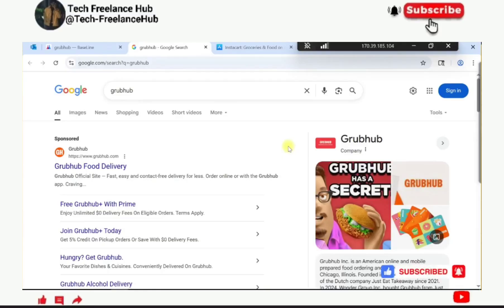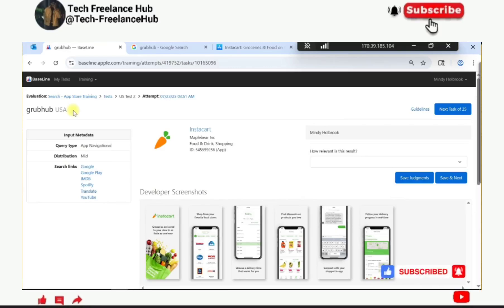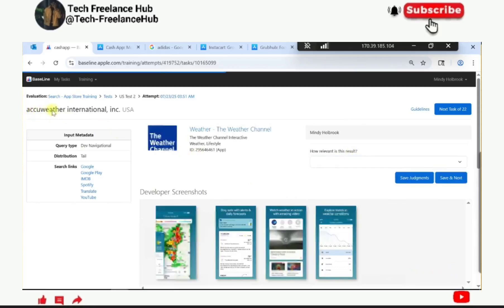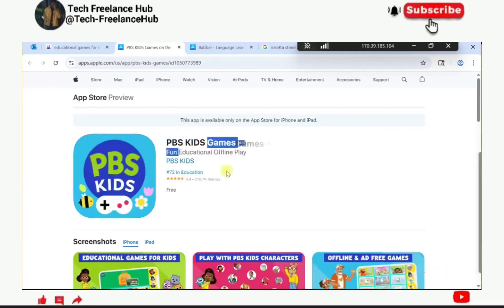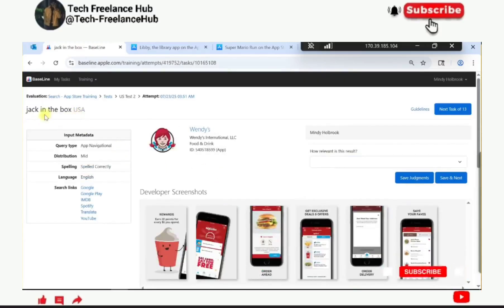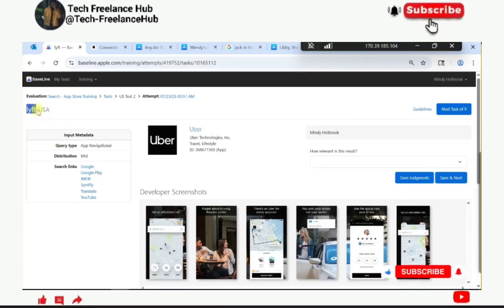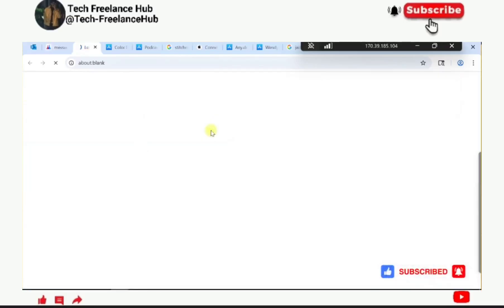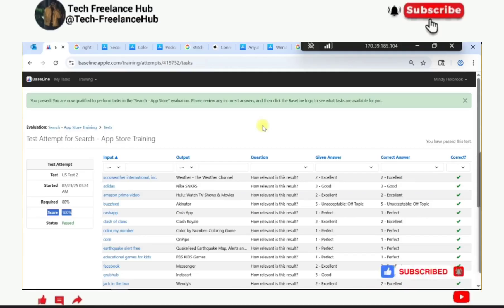Crowdgen Qualification Test | Appstore Training Test 2, Teapot, Yukon Answers & Rating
Struggling with the Crowdgen Qualification Test? Don’t waste time guessing! Here’s the exact answers & step-by-step guide for Appstore Training Test 2, Teapot, Yukon Rating & Review that others won’t show you. Whether you’re on Appen, CrowdGen, Raterhub, or UHRS, this walkthrough reveals insider tips to help you pass faster, boost approval rate & start earning quickly.

👉 Perfect for Google search raters, Appen contributors, freelancers, remote workers & anyone trying to pass the Crowdgen Appstore test.

🔥 Don’t miss out—watch now before it’s removed!